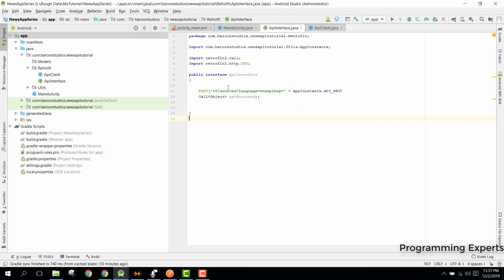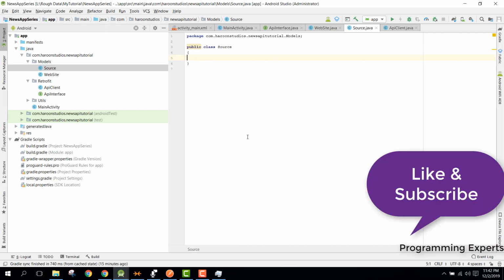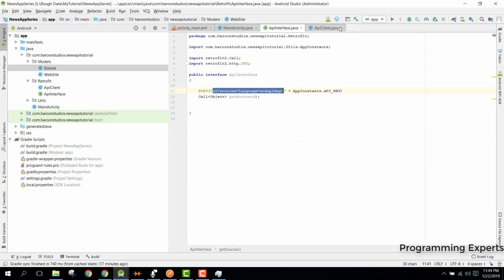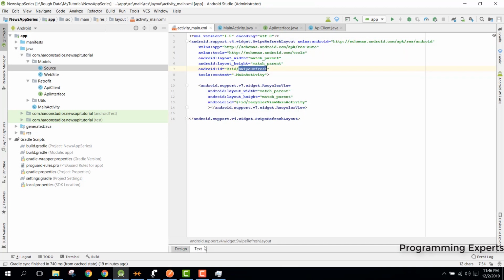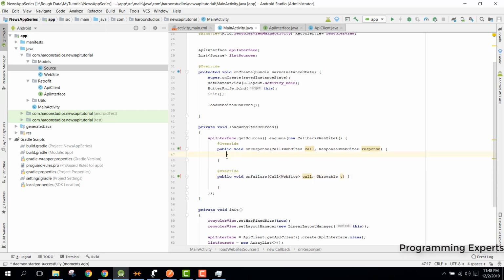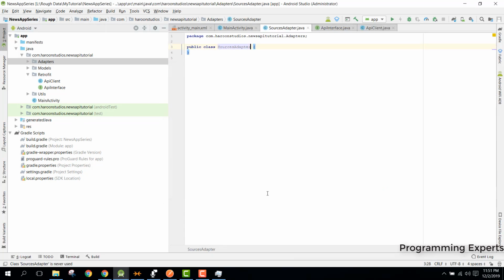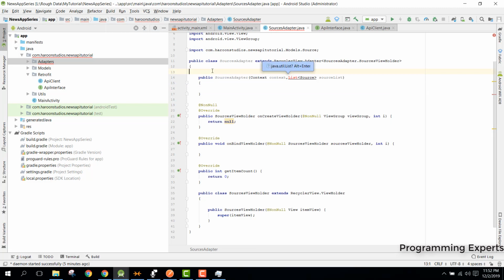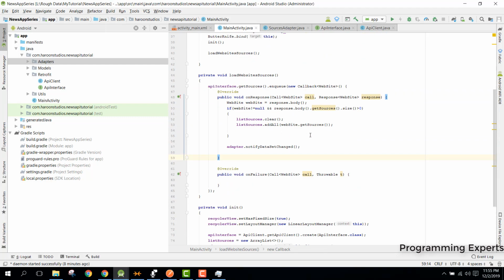Create News App with Retrofit in Android Studio PART 5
Welcome to my another video series on android app development and in this video series i will be teaching you how to develop and create news app with retrofit in android studio. You will learn many important concepts in this video series.

Concepts you will learn:
Retrofit
Structured coding style
Butter Knife
RecyclerViews and adapters